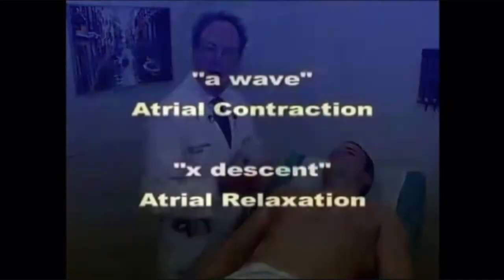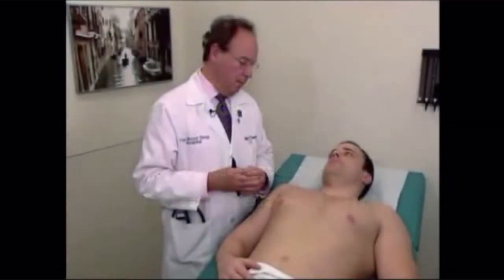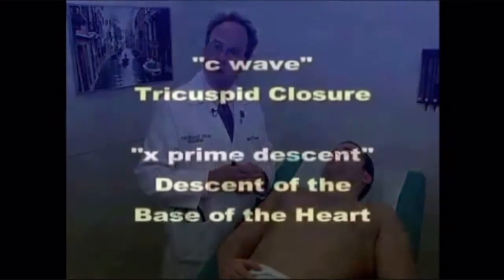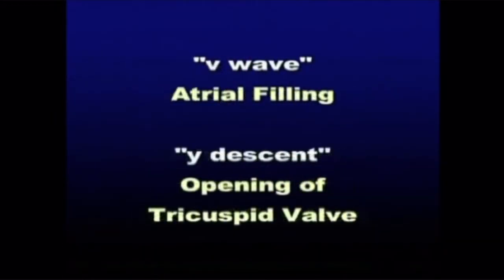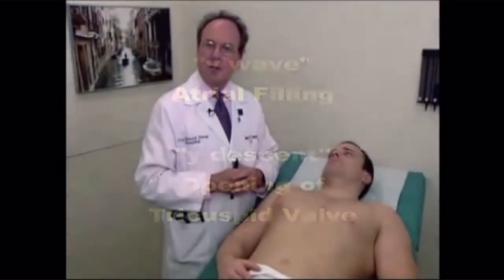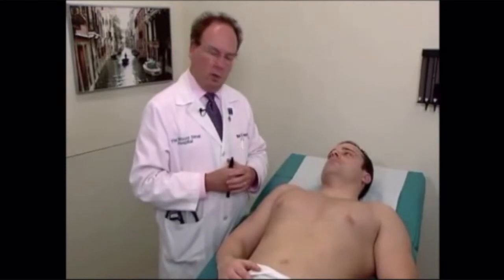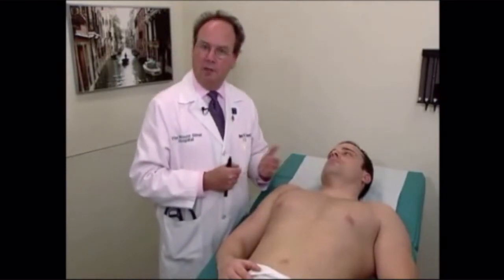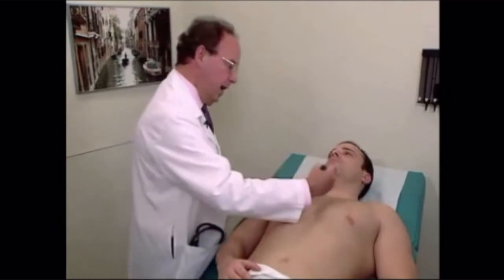EF 07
Exploración física médica 07